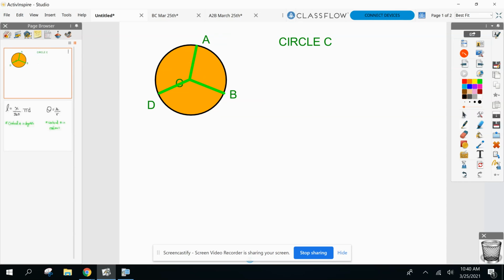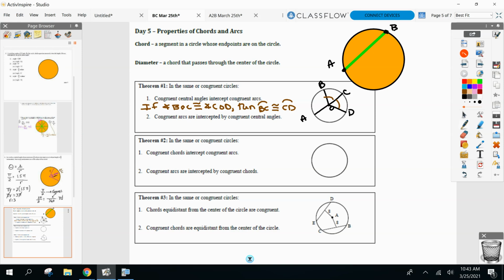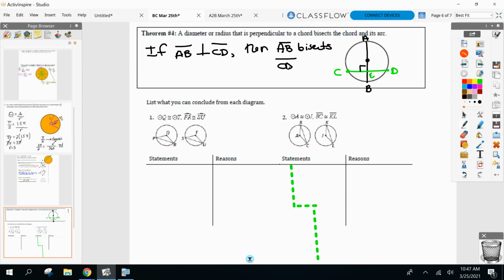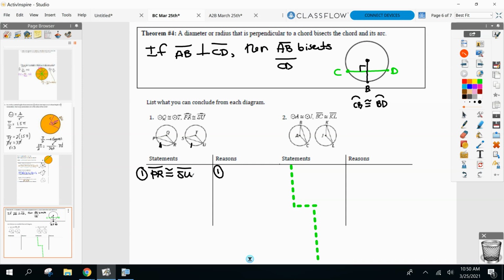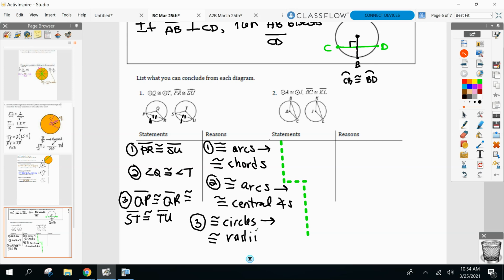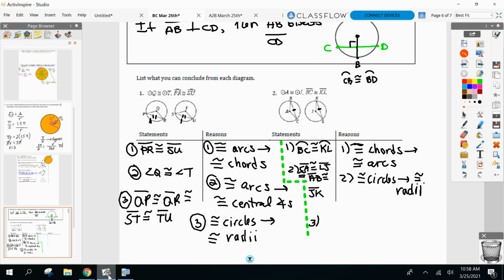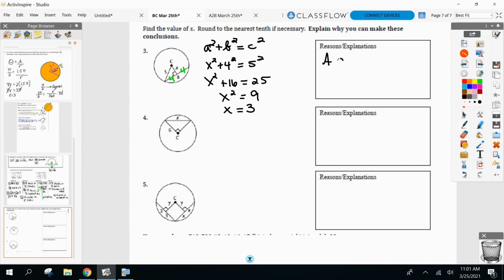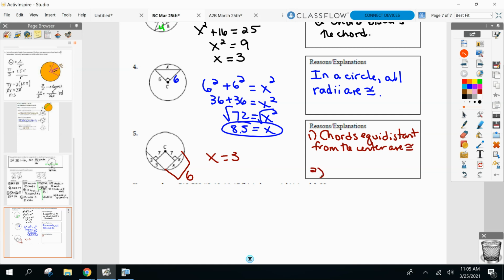Honors Geometry BC March 25th - Unit 10 Day 5 - Properties of Chords & Arcs